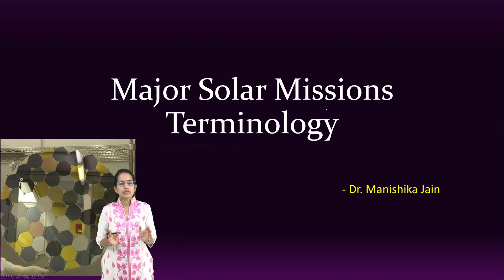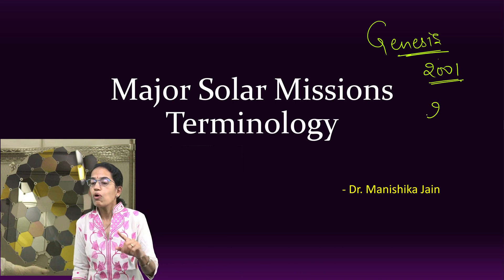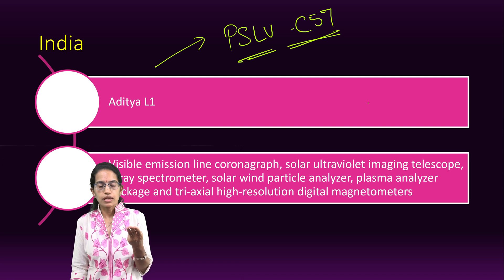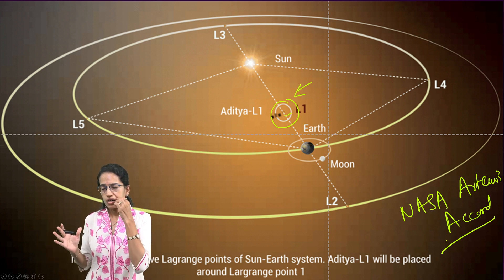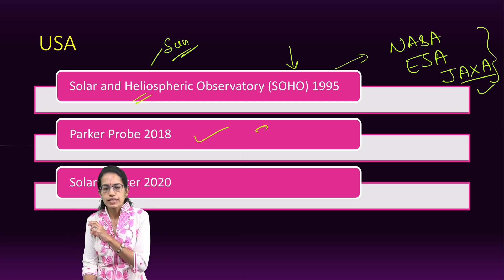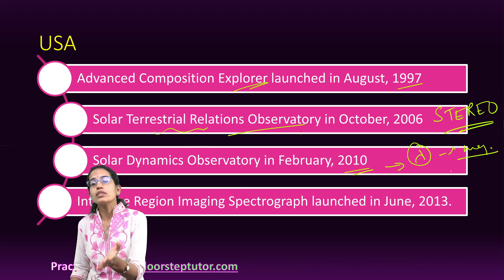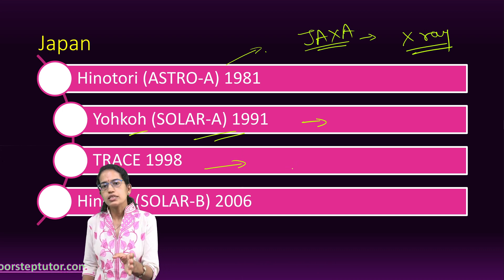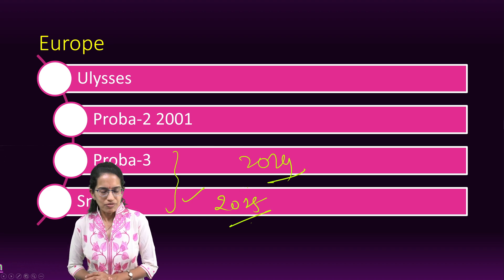Solar Missions: Aditya L1, SOHO, IRIS, Proba, SDO, ASO-S, Genesis; Rover, Lander, Orbiter; L1 | UPSC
Aditya L1
Visible emission line coronagraph, solar ultraviolet imaging telescope, X-ray spectrometer, solar wind particle analyzer, plasma analyzer package and tri-axial high-resolution digital magnetometers
Solar and Heliospheric Observatory (SOHO) 1995
Parker Probe 2018
Solar Orbiter 2020
Advanced Composition Explorer launched in August, 1997
Solar Terrestrial Relations Observatory in October, 2006
Solar Dynamics Observatory in February, 2010
Interface Region Imaging Spectrograph launched in June, 2013.
Hinotori (ASTRO-A) 1981
Yohkoh (SOLAR-A) 1991
TRACE 1998
Hinode (SOLAR-B) 2006
ASO-S 2022
Ulysses
Proba-2 2001
Proba-3
Smile

Aditya L1
polar satellite launch vehicle (PSLV-XL)
. It will cover a distance of 932,000 miles and spend 125 days (or over four months) to reach its destination: a halo orbit around one of five Lagrangian points, which lie between the sun and Earth and allows spacecraft to track solar activities continuously, without any occultation and eclipse.
seven payloads on the Aditya-L1 spacecraft, four for remote sensing and three for on-site experiments. Onboard instruments listed above. The overall purpose of the mission, codenamed PSLV-C57, is to observe solar activities and their effect on space weather in real time.
The payloads on the spacecraft will study the three crucial parts of the sun: the photosphere, chromosphere and corona. Further, the three instruments for conducting on-site experiments will observe the local environment at the Lagrangian point L1.

In December 2021, Parker flew through the Sun's upper atmosphere, the corona, and sampled particles and magnetic fields there. This was the first time ever that a spacecraft touched the Sun. Parker Solar Probe will fly within 3.9 million miles (6.2 million kilometres) closer to the Sun, making it the first mission to ever do so.
NASA joined hands with the European Space Agency (ESA) and launched The Solar Orbiter to collect data to find out how the Sun created and controlled the constantly changing space environment throughout the solar system.
NASA, ESA and JAX A (Japan Aerospace Exploration Agency) jointly launched the Solar and Heliospheric Observatory (SOHO). SOHO's main objective is to study the Sun's interior, outer atmosphere, and solar wind. It has made many important discoveries, including the discovery of the solar cycle, the study of coronal holes, and the observation of solar flares and coronal mass ejections
Solar Orbiter is a joint mission by ESA and NASA that was launched in February 2020. Solar Orbiter's main objective is to study the Sun's polar regions and the solar wind to understand the Sun-Earth connection. The Solar Orbiter will fly closer to the Sun than any previous mission, providing unprecedented views of the Sun's atmosphere and magnetic field.
JAXA, the Japan's space agency, launched its first solar observation satellite, Hinotori (ASTRO-A), in 1981. The objective was to study solar flares using hard X-rays, according to JAXA's official website.
JAXA's other solar exploratory missions are Yohkoh (SOLAR-A) launched in 1991; SOHO (along with NASA and ESA) in 1995; and Transient Region and Coronal Explorer (TRACE), along with NASA, in 1998.
In 2006, Hinode (SOLAR-B) was launched, which was the successor to Yohkoh (SOLAR-A), the orbiting solar observatory. Japan launched it in collaboration with the U.S. and the U.K. The objective of Hinode, an observatory satellite, is to study the impact of the Sun on the Earth.
Its X-ray images of the Sun helped redrawing the general perception of our daylight star. study the Sun's magnetic field and its influence on the solar atmosphere.
Hinode has made many important discoveries, including the observation of the Sun's magnetic dynamo and the study of the interaction between the solar magnetic field and the solar wind.
Proba stands for Project for On-Board Autonomy. Upcoming solar missions of the ESA include Proba-3, scheduled for 2024 and Smile, scheduled for 2025.